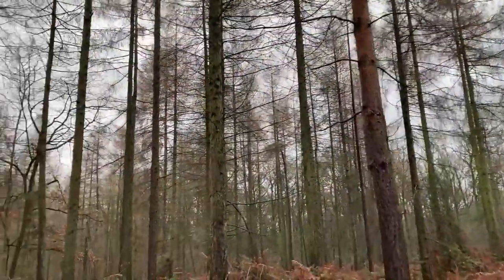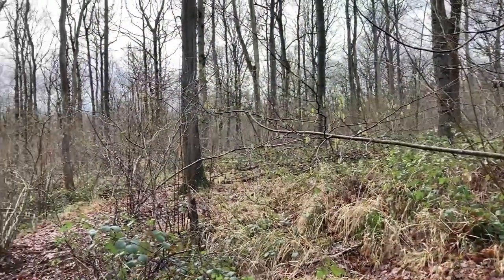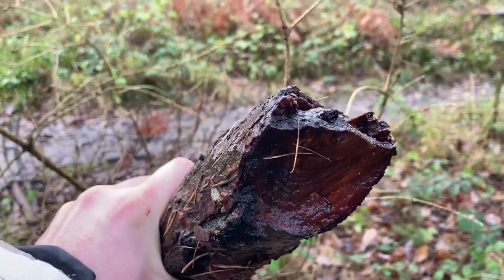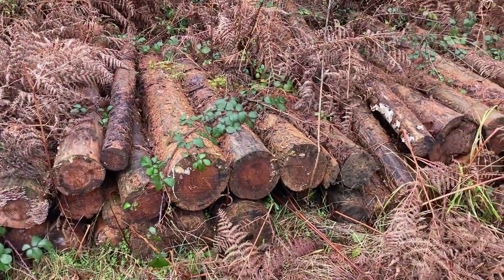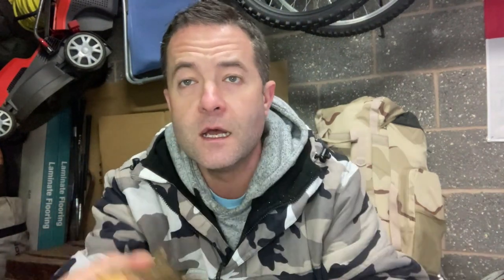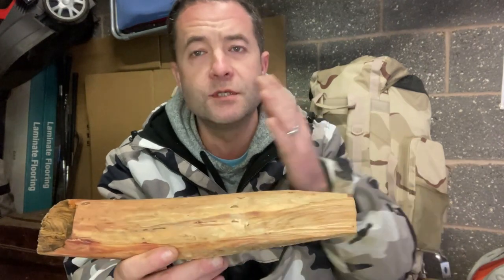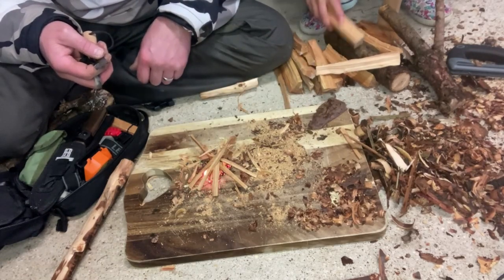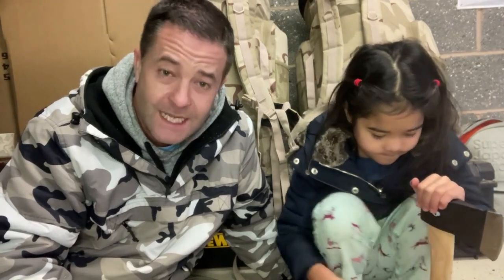Harvesting Fatwood in the Woods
Video number 3 - harvesting fatwood in the woods with a guest appearance from the pocket rocket towards the end :-)

Music from Pinkzebra
Relaxed Piano & Acoustic Guitar